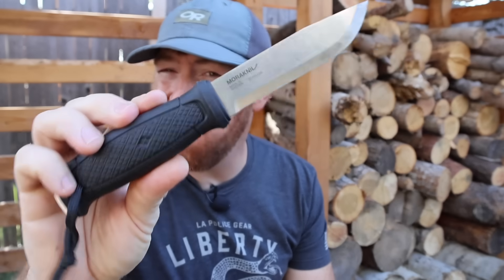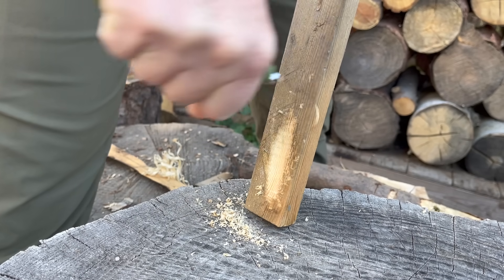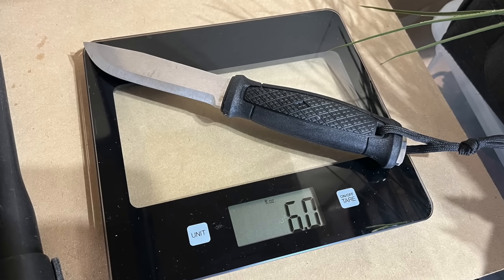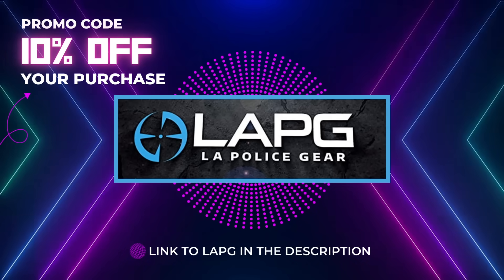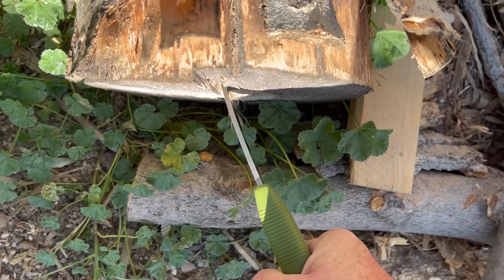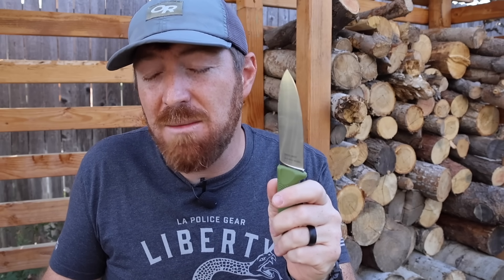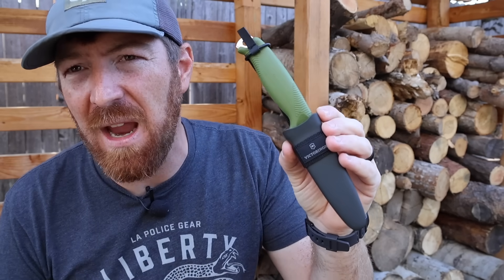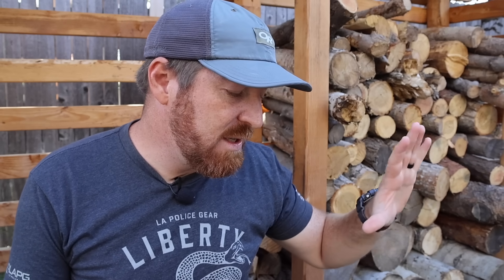Does Victorinox Have A Big Problem With The Venture?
Joker Campero**
Morakniv Garberg**